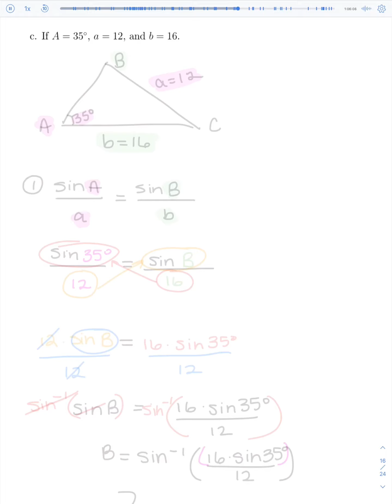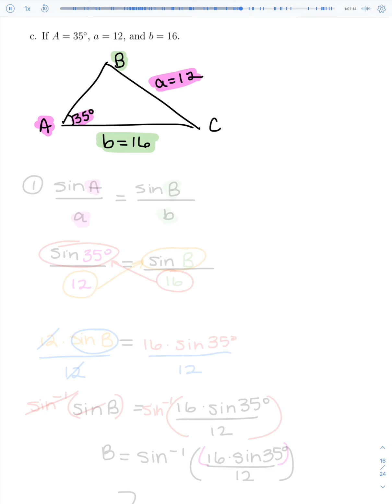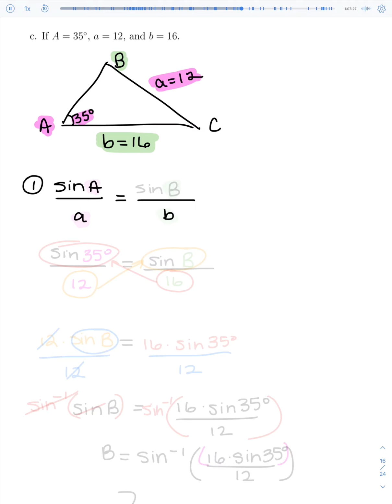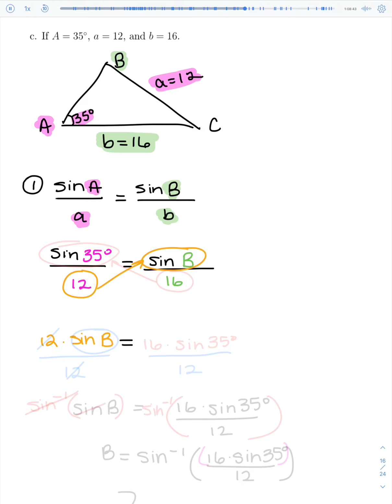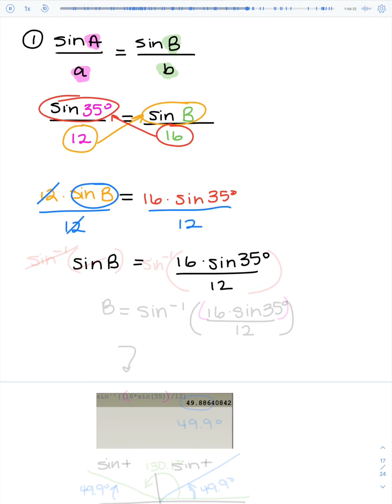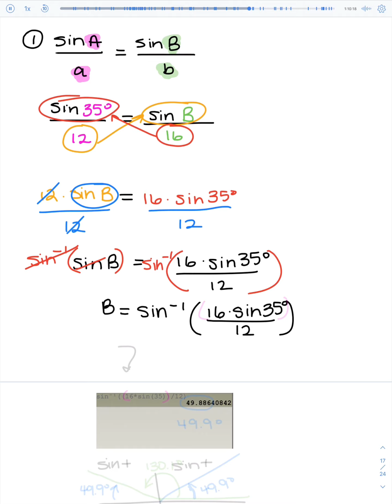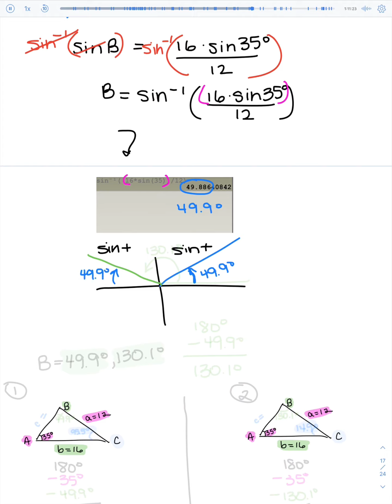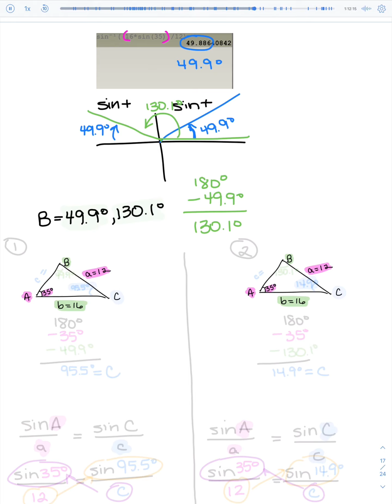MAC 1114/1140/1147 Chapter 8 Section 1 Part 9